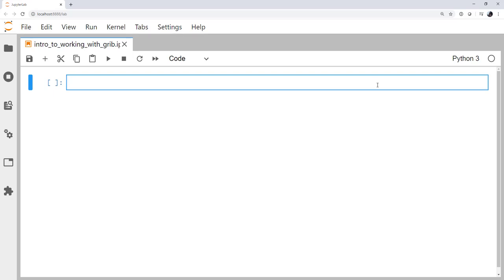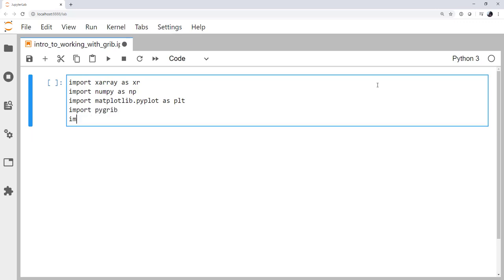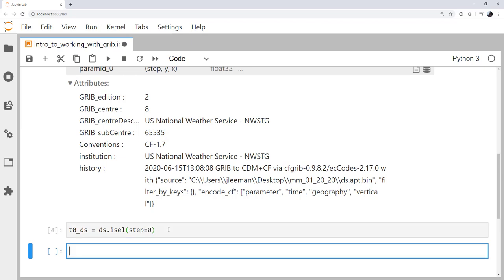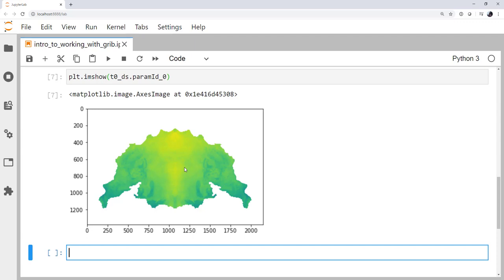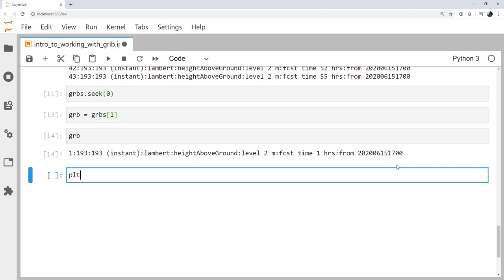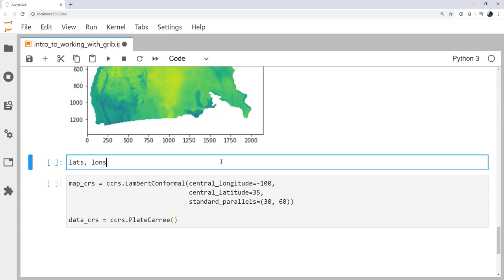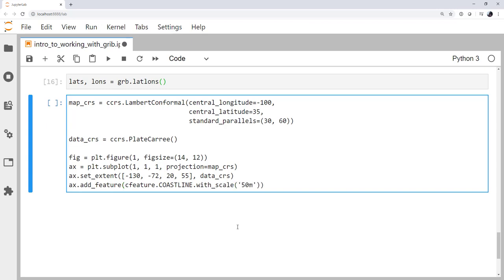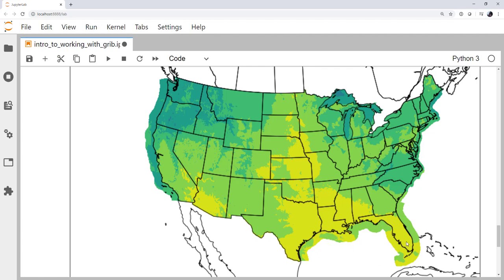MetPy Mondays #135 - Reading GRIB files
This week we start learning about GRIB and why it can be a problematic format to deal with!